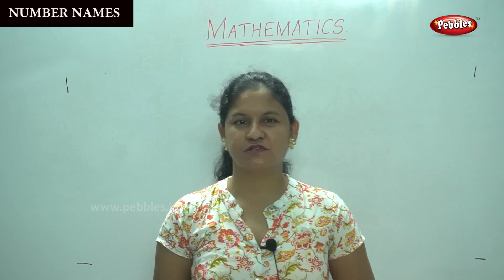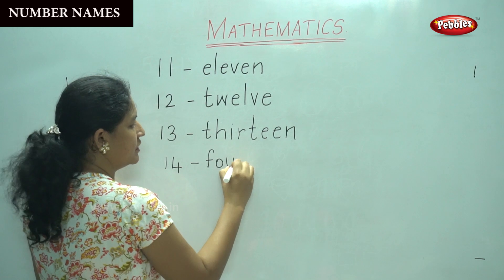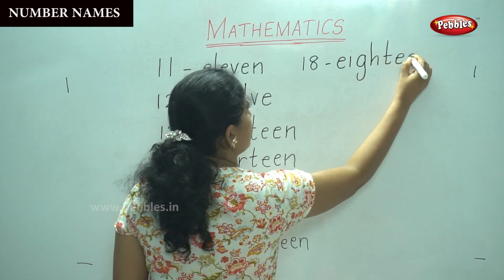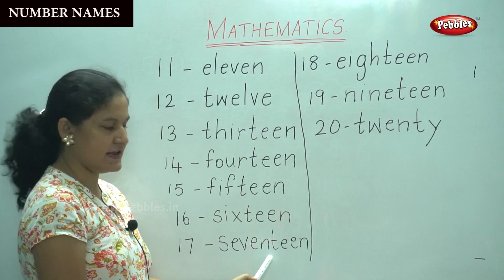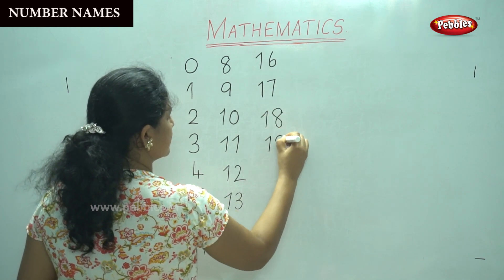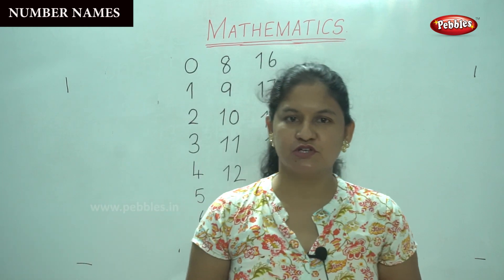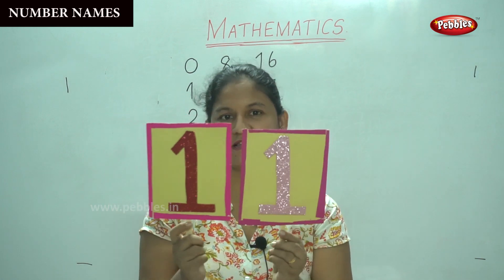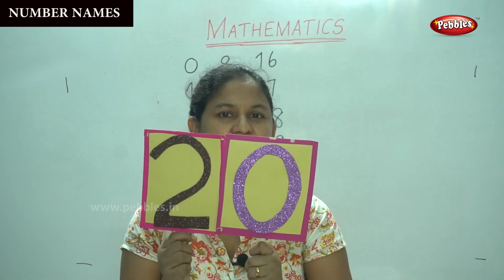1st STD Maths CBSE Syllabus | Chapter - Number Names 11 to 20 | Mathematics Lesson -8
1st STD Maths CBSE Syllabus | CBSE Maths | Chapter - Number Names 11 to 20 | Mathematics Lesson -8